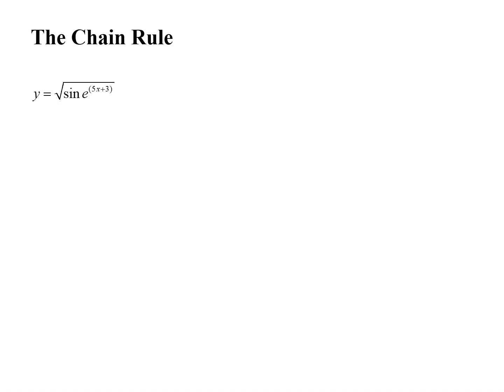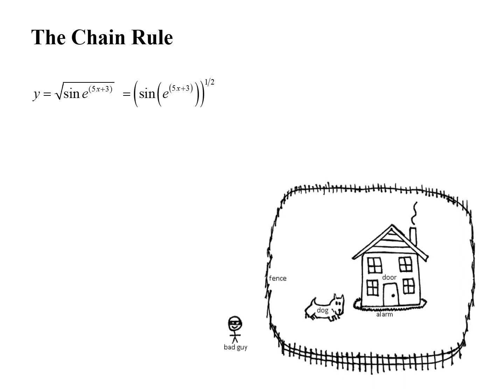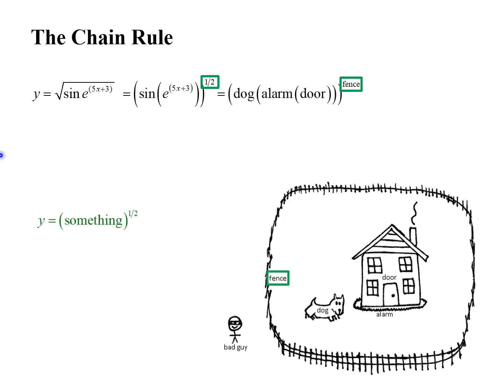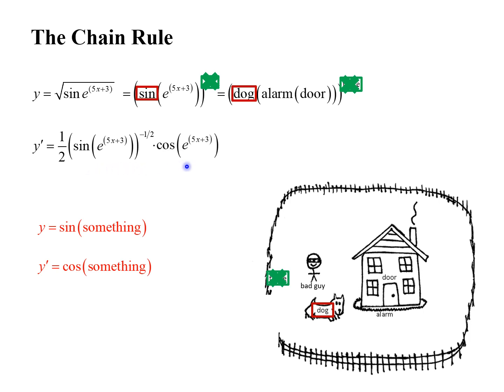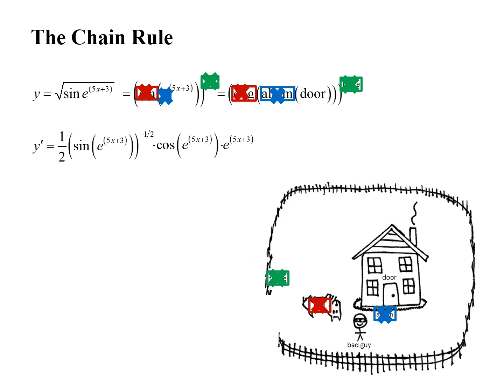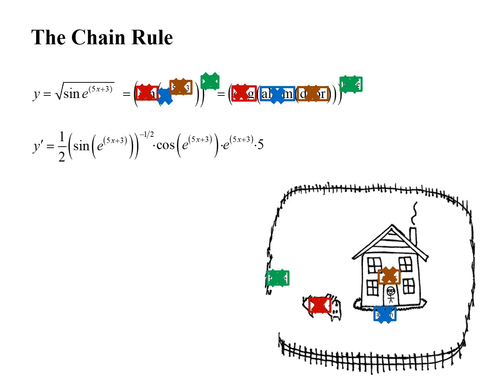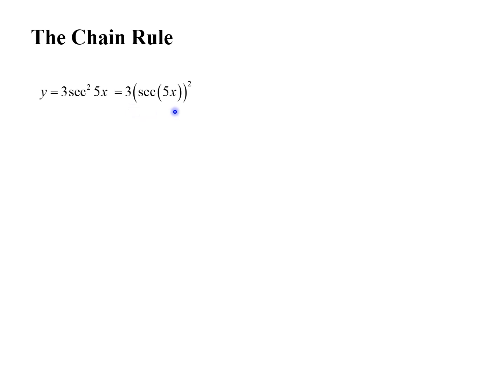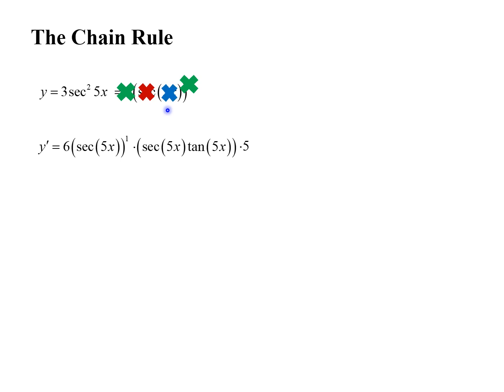The Chain Rule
A bad guy jumps the fence, takes care of the dog, diffuses the alarm, and breaks the door...now you can do the Chain Rule.